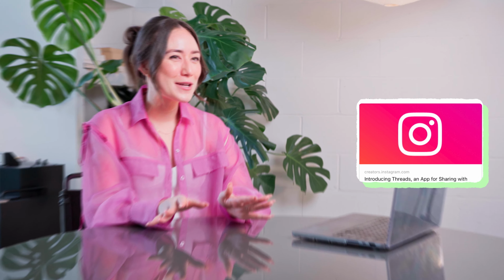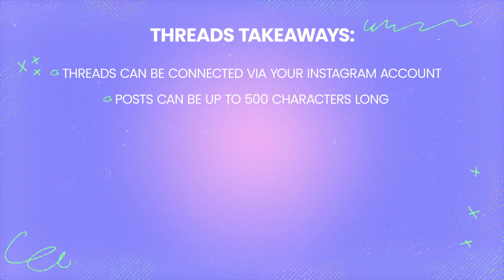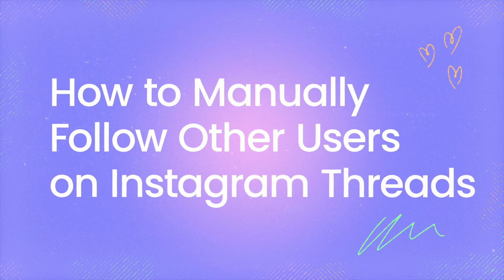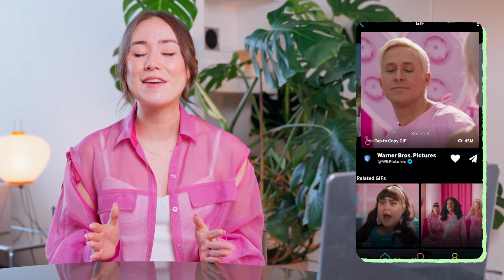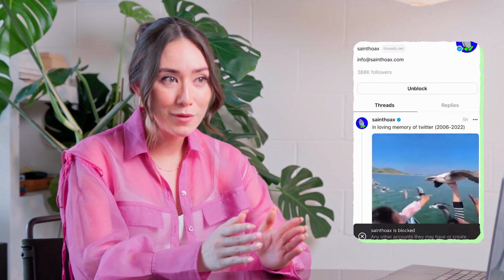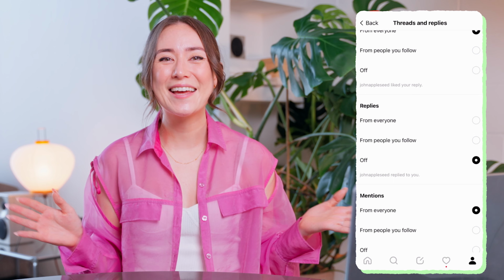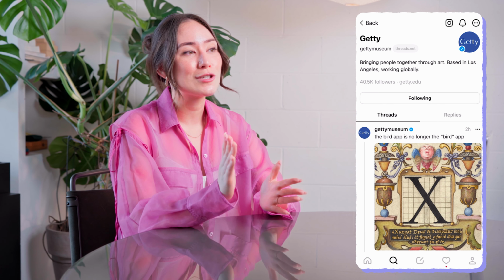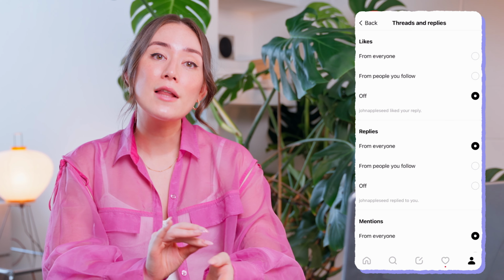Threads App 101: What You Need to Know and How to Use It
Instagram Threads is here and we're covering everything you need to know AND how to use it. ✨

From how to access the Threads app to how to create your first threads post, we're walking you through all things Threads.👇 Consider this your Instagram Threads 101 course!

Looking to level up your social media game? Start scheduling your content with Later (for free!):

TIMESTAMPS:
0:00 Introduction
0:23: What is the Instagram Threads App?
01:50: How Does the Instagram Threads App Work?
02:21: Threads Takeaways (and tips)
02:52: How to Set Up Your Instagram Threads Profile
04:38: How to Block Users on Instagram Threads
05:54: How to Choose Who Can Reply to Your Instagram Threads Posts
06:32: How to Mute Users on Instagram Threads
07:35 How to Set Reminders to Take a Break on Instagram Threads
08:16: How to Turn off Notifications for Threads